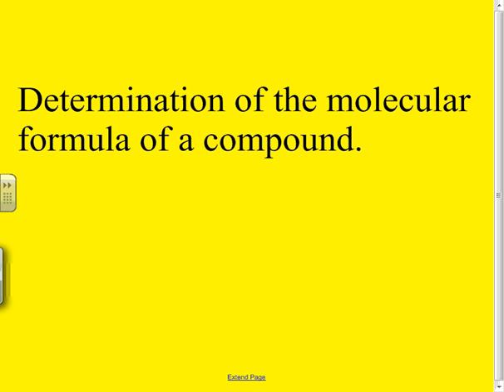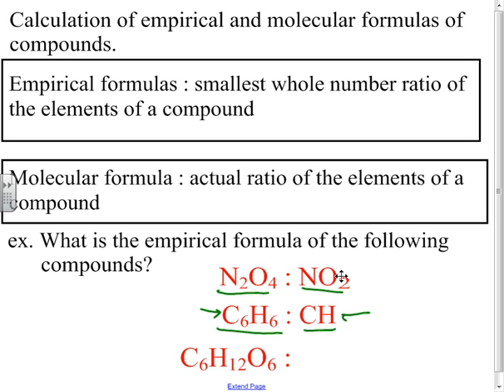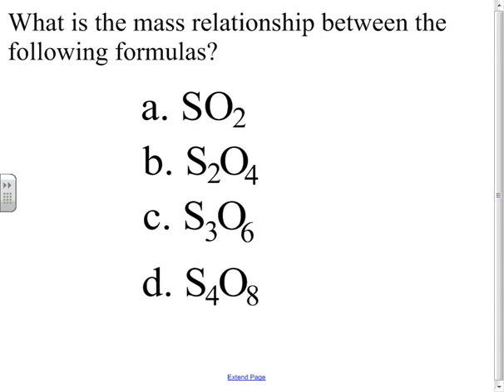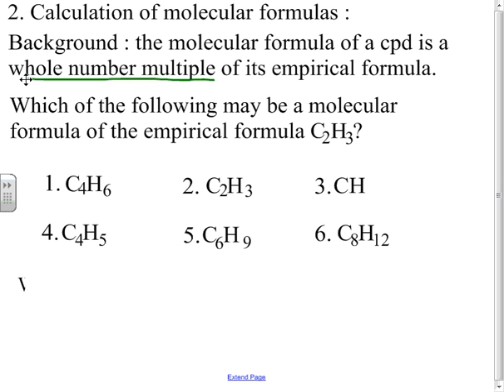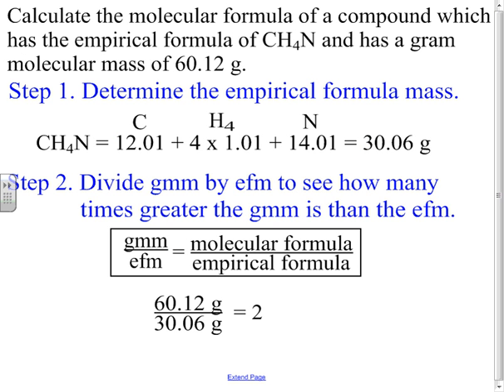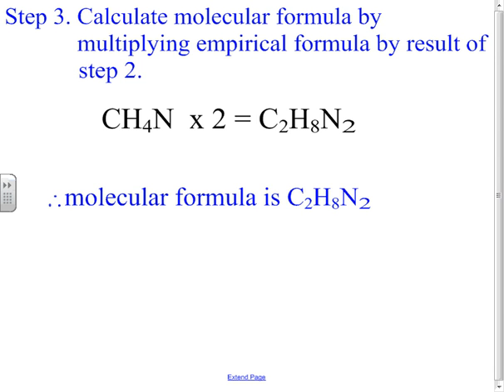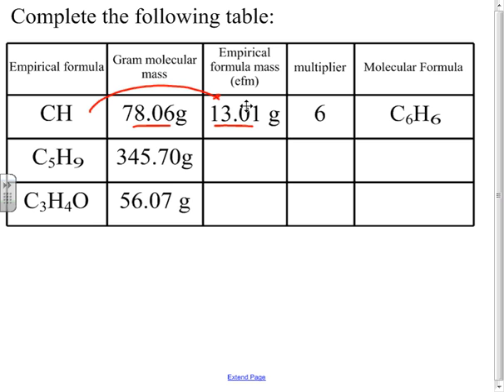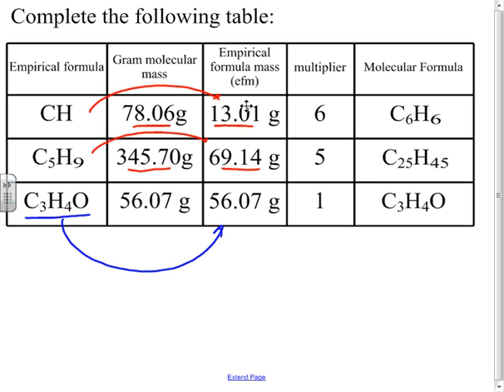Determination of the molecular formula of a compound